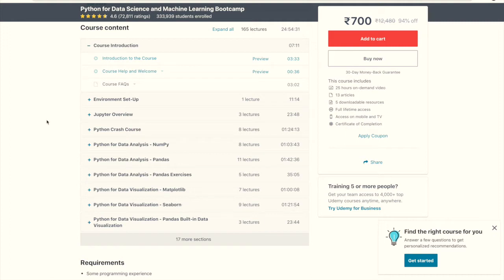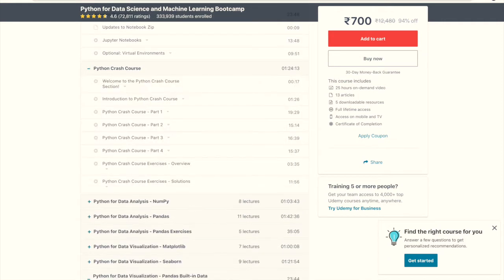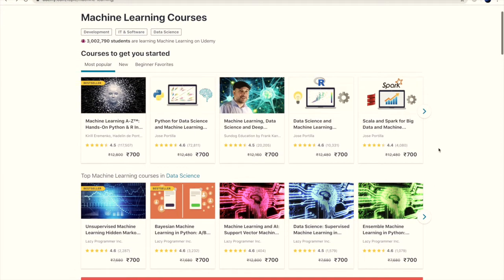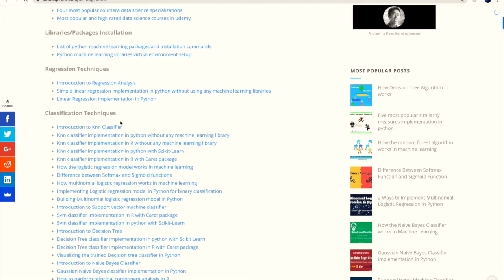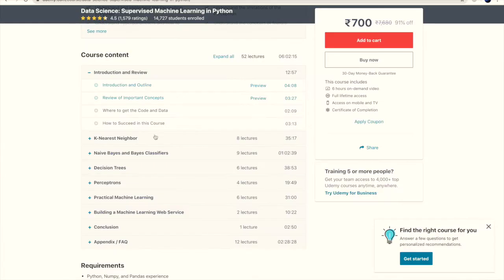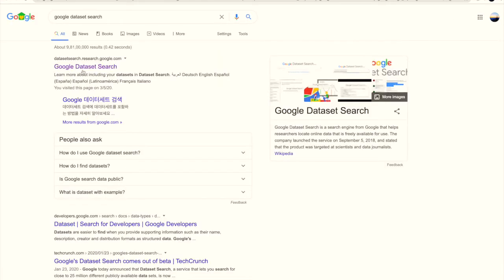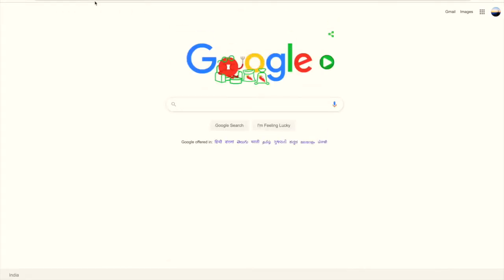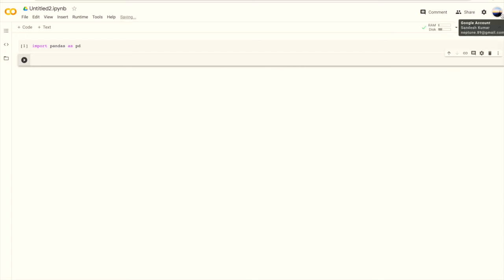Simple hacks to Learn advanced ML & AI from Udemy for free | how to find datasets for ML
Free udemy courses for machine learning and AI  , free coursera courses for machine learning and AI

Want to learn Machine learning ML , Artificial Intelligence AI for free ?  Execute Machine learning programs online for free ? Get real world datasets for machine learning for free ?

This video explains how to use Udemy or coursera content info and follow the same path and get versed with ML.

This video also contains :
1 : Get real world datasets for Machine Learning for free.
2 : Execute ML programs online for free on Google Colab.